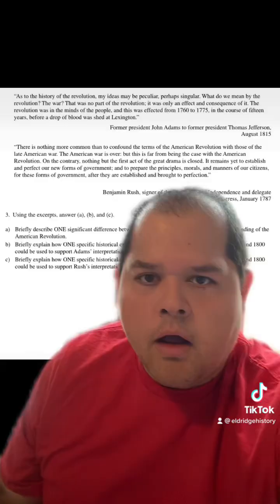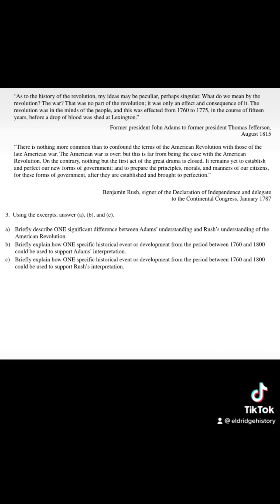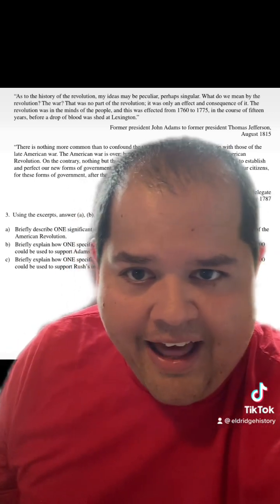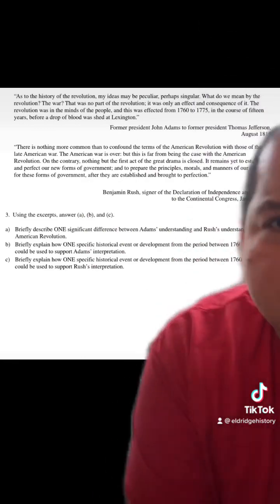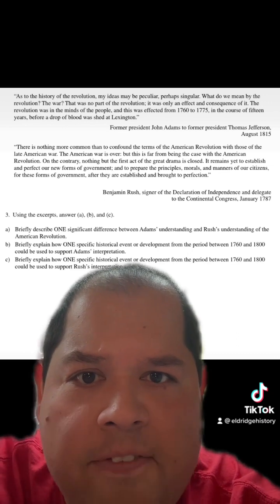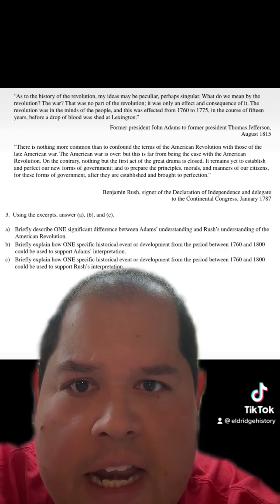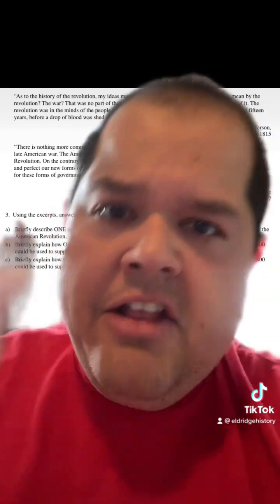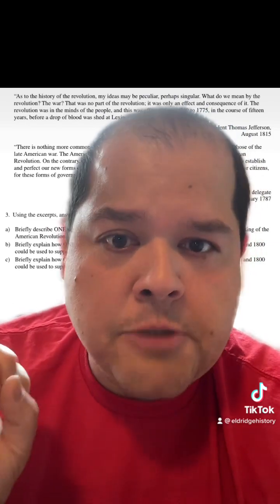How to write an AP History Short-Answer Question